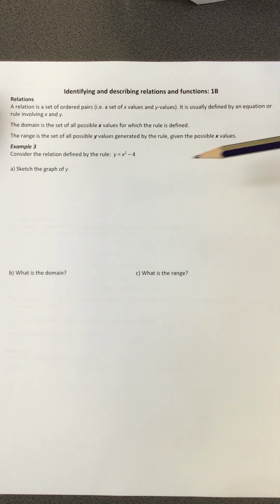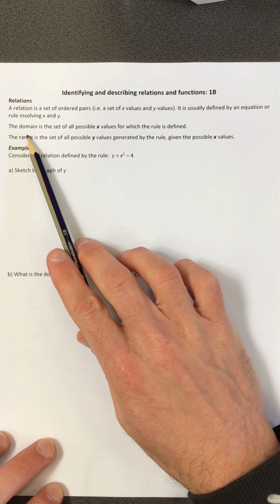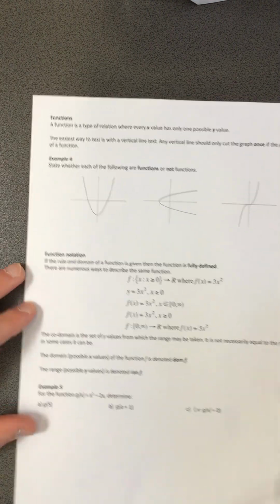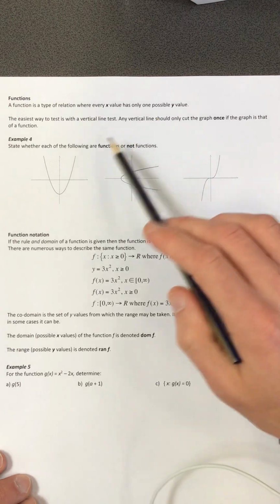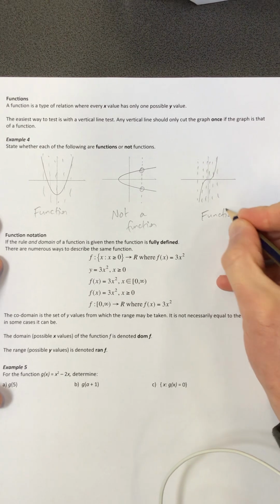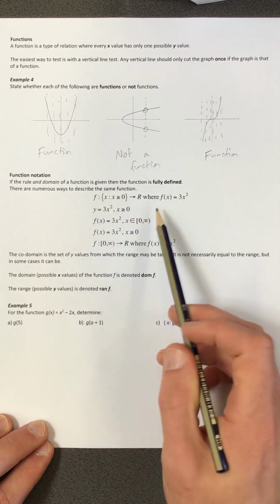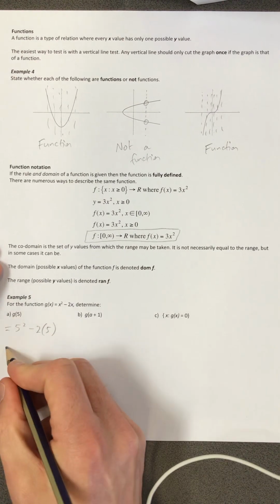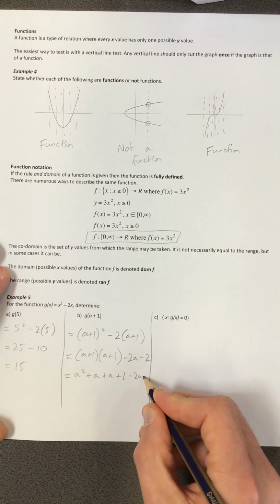1B: Relations and functions, domain and range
This video goes through the examples for Ex 1B of the RSC Y12 Methods notes.